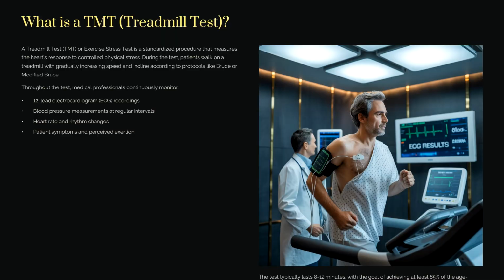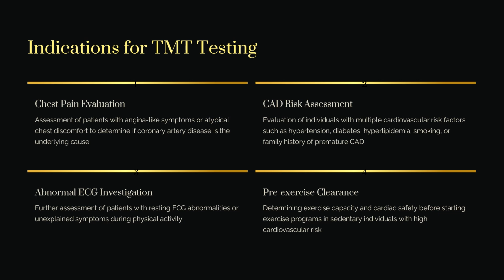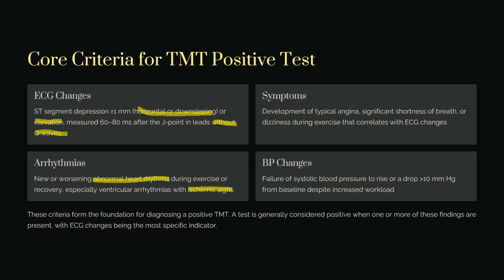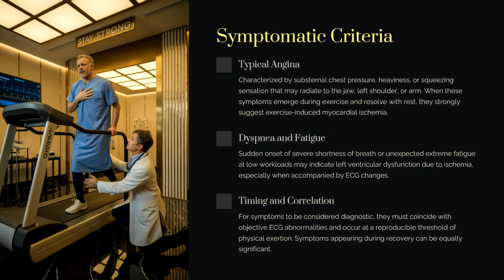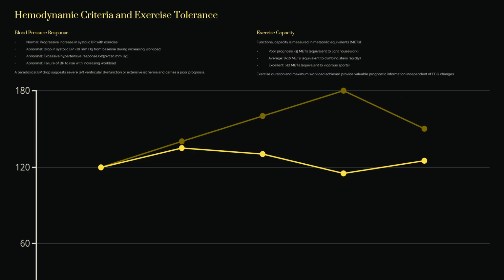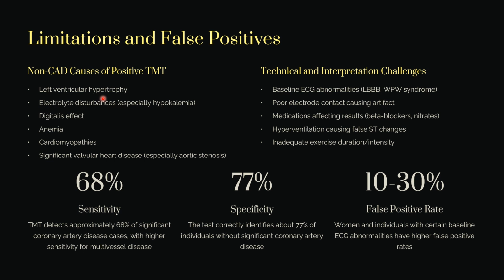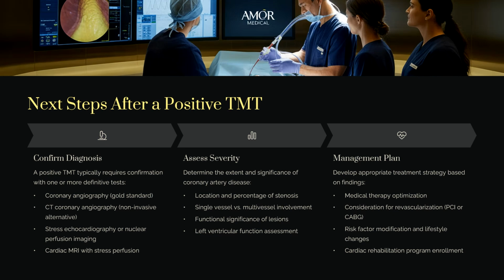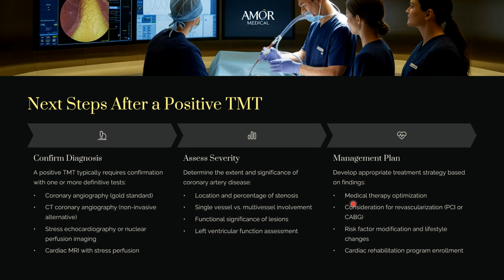Criteria for TMT Positive Test: An Overview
Welcome to EduHub.2M, your trusted source for clear, focused, and clinically relevant medical content. In today’s highly informative video, we dive deep into a topic that holds significant value for both students and healthcare professionals alike — “Criteria for TMT Positive Test: An Overview.” The Treadmill Test (TMT), also known as the exercise stress test, is a cornerstone in cardiology for evaluating suspected coronary artery disease and assessing exercise tolerance. But understanding when a test result is considered "positive" — and more importantly, what that truly implies for patient diagnosis and management — requires more than just reading a report. It demands a solid grasp of the test’s physiological basis, ECG interpretation, and clinical context. That’s exactly what this video offers — a clear, concise, and visually engaging guide to decoding TMT positivity with confidence.

We begin by reviewing the purpose and physiology of TMT — how it challenges the cardiovascular system through graded physical activity and reveals hidden ischemia, arrhythmias, or exercise-induced symptoms. Then we move into the key ECG findings that define a positive TMT, including the most critical — ST segment depression. Using animated ECG strips, we’ll walk you through the horizontal or downsloping ST depression of ≥1 mm, measured 80 milliseconds after the J point, which is the classical marker of myocardial ischemia during stress. But that’s not all — we also explain ST elevation in leads without prior Q waves, new-onset arrhythmias, and sustained angina during the test as potential positive indicators.

This video goes beyond surface-level definitions. We explain how the timing of ST changes (early vs. late in exercise), duration of recovery, and exercise capacity (measured in METs) contribute to the interpretation of TMT results. You’ll also learn how a positive test is influenced by heart rate achievement — especially in patients who fail to reach 85% of their predicted maximum heart rate. We’ll discuss false positives and false negatives, common in women and in patients with baseline ECG abnormalities like LBBB or digitalis effect, helping you avoid misinterpretation in real-world scenarios.

In addition to ECG markers, we highlight non-ECG criteria that suggest a positive or high-risk TMT — such as drop in blood pressure during exercise, exertional syncope, or poor heart rate recovery after one minute of rest. Through clinical case examples and simplified charts, you’ll get a complete picture of what a positive test looks like — and how it guides further management, whether medical therapy, coronary angiography, or lifestyle modification.

At EduHub.2M, our mission is to clarify complex concepts, empowering you to think clinically and act confidently. Whether you’re preparing for exams, reviewing cardiology protocols, or counseling patients, this video equips you with the essential knowledge to precisely interpret TMT results.